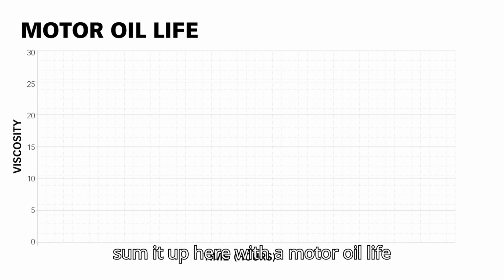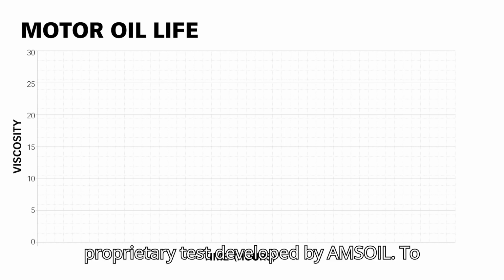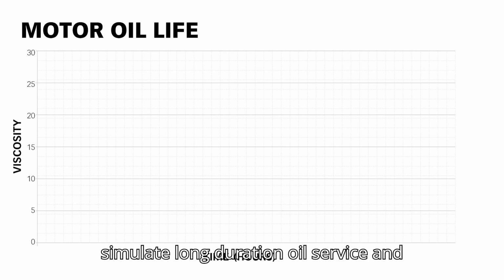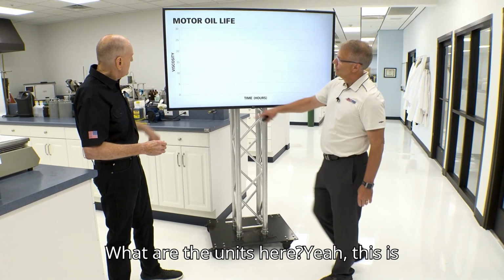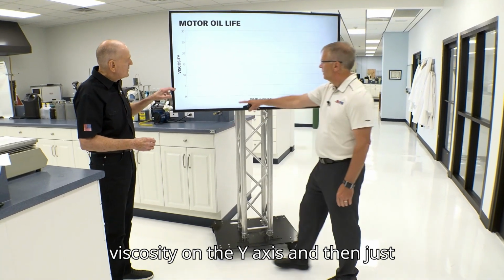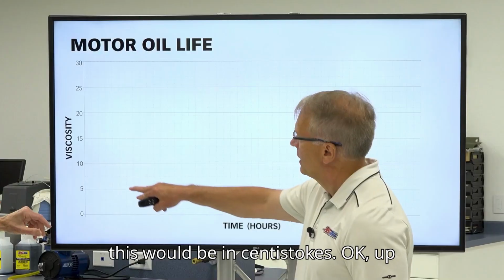Gale Banks shares Oil Life Graph - 30 Weight Oil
This clip shows the life of several 30-weight oils, why they fall out of grade, how long they stay in grade and how oxidation and shearing lead to developing sludge.